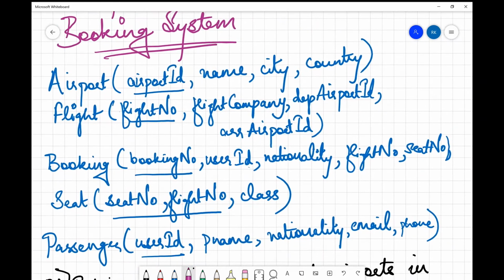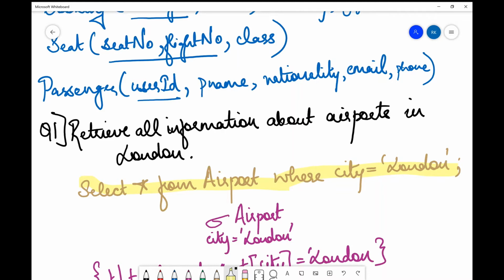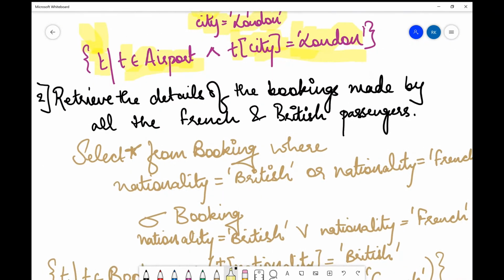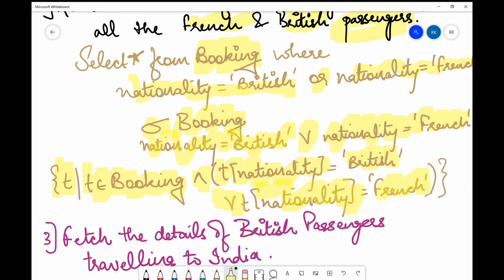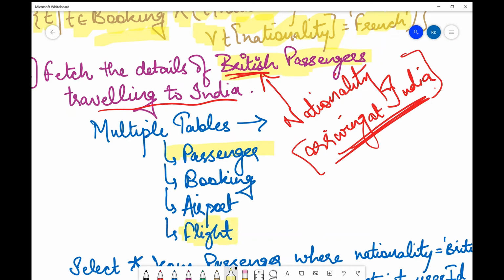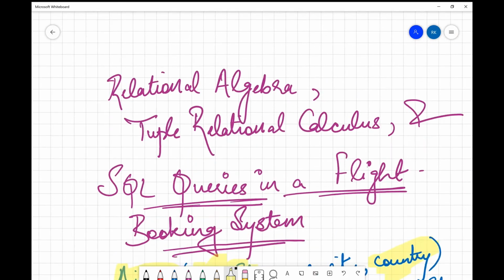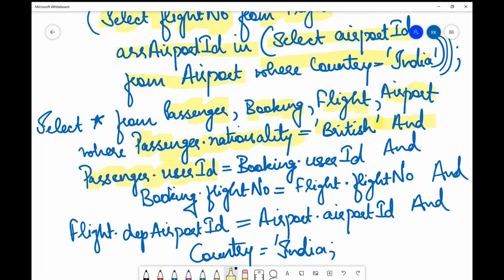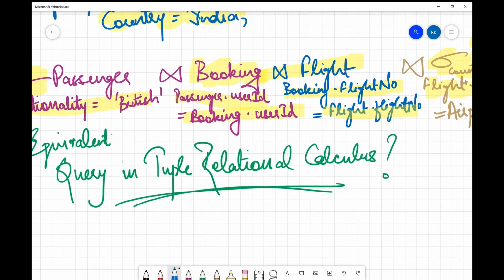SQL join,nested queries, Relational Algebra join, select, projection, and Tuple Relational Calculus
Relational Schema to SQL queries, Relational Algebra and Tuple Relational Calculus expressions -DBMS